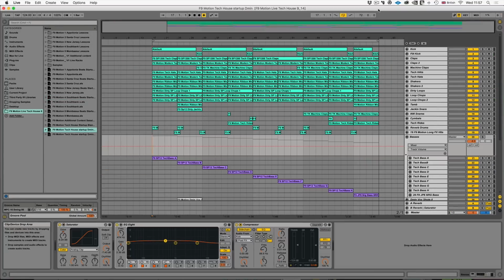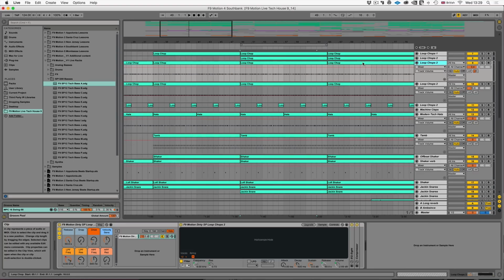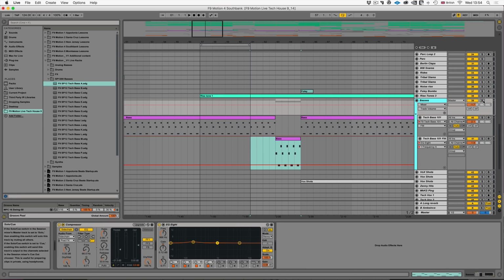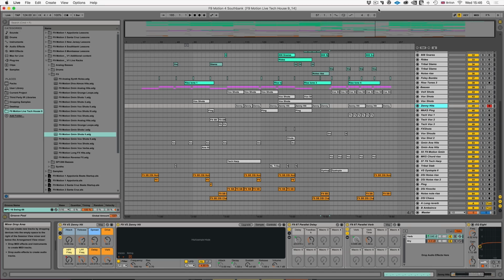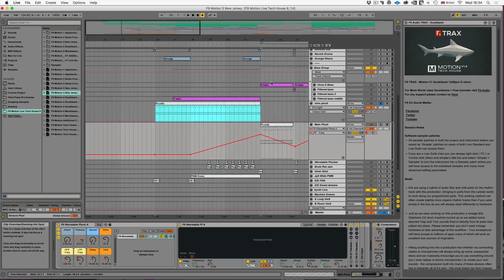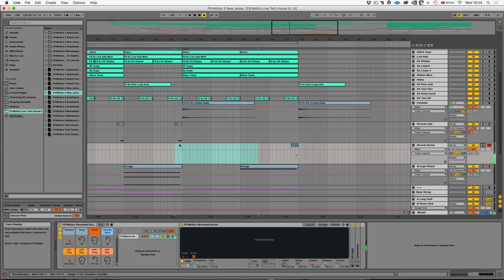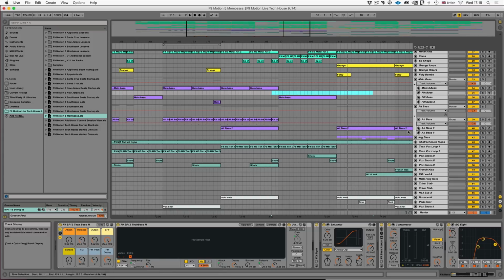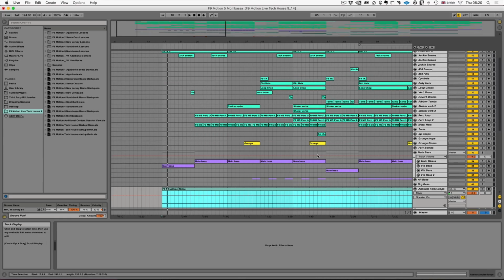F9 TRAX Motion V1 Tech House Live 9.1+ Walkthrough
➤ 5 Full Daw Projects
➤ 120+ Live racked multisampled instruments and sound menus
➤ 8 Additional startup pages
➤ Hundreds of additional loops